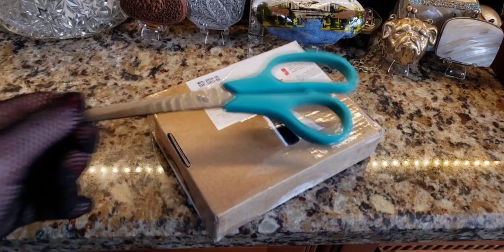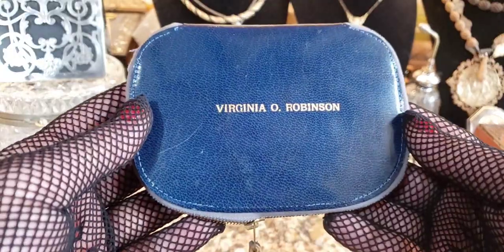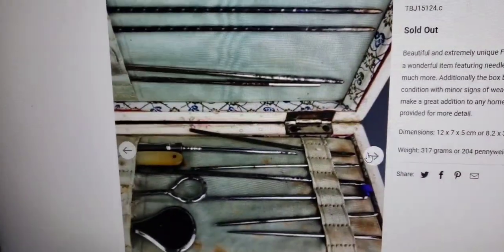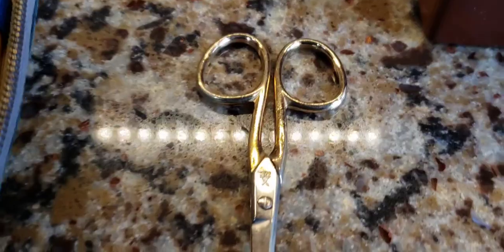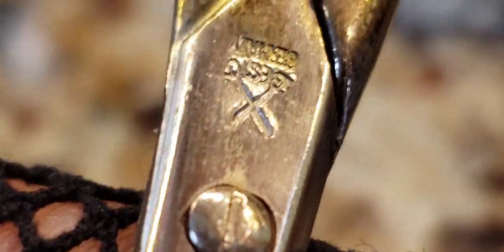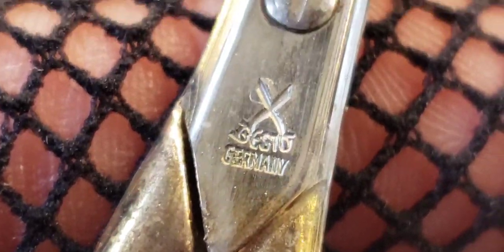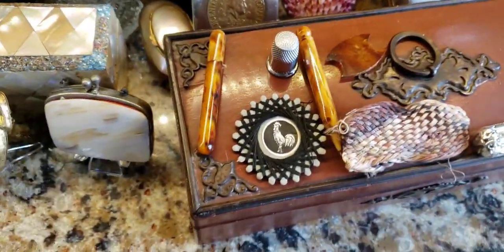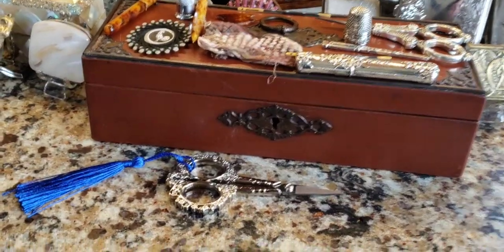The Ghost Of Virginia O. Robinson Would Be Mad At Me, Lol 🚨PART ONE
💖⭐💖⭐💖⭐If you would like to help out my channel please consider donating to me via Paypal at . I will give you a shoutout and dedicate a video to you.

Antique Appraisals for entertainment purposes only are also available upon request, where for $25 you send me photos of your antique and I will make a video appraising your item and giving you the history if your item and value. Thanks!